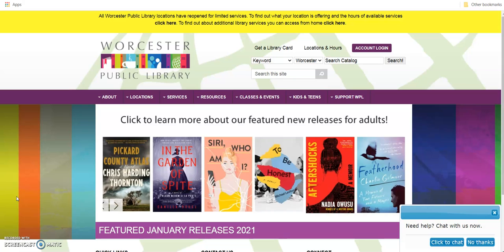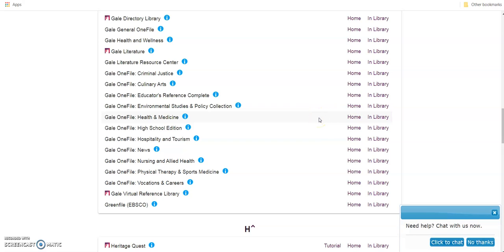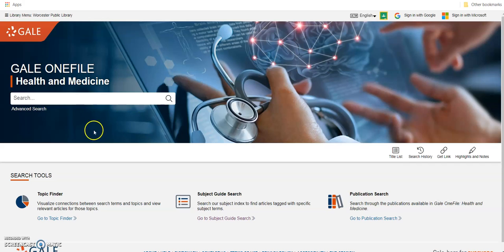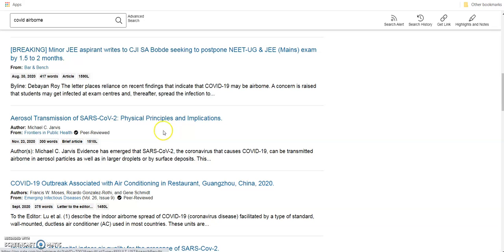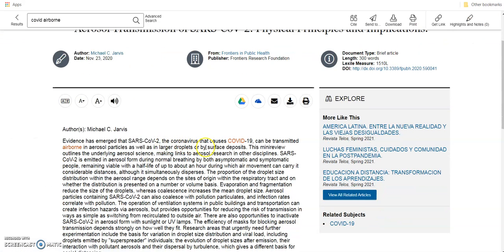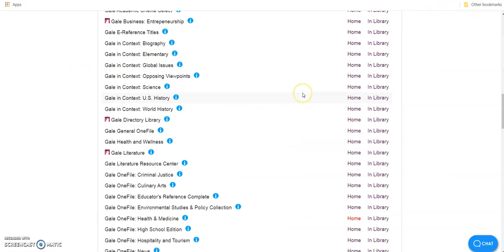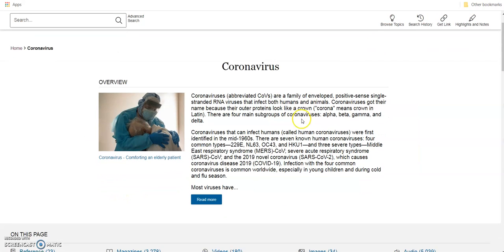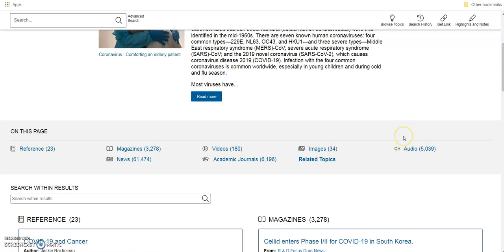Gale Health and Wellness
COVID-19 is obviously a topic on a lot of people's minds, but there can be difficulty in making sure that you're finding useful and scientifically accurate information on the virus and how it spreads. Thankfully, the library offers access to two databases that give you access to great articles on health.  In this installment of Tips for Using Library Resources with Alex, learn all about how to use the library's Gale OneFile Health and Wellness and Gale Health and Wellness to find scientifically accurate information about both COVID-19 as well as other health and wellness topics!